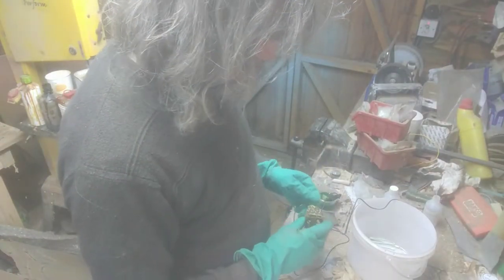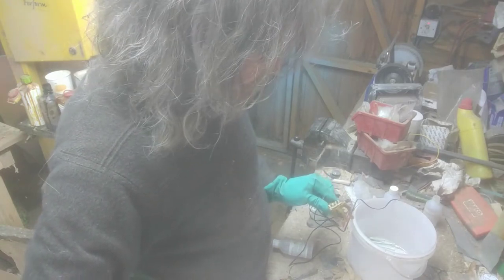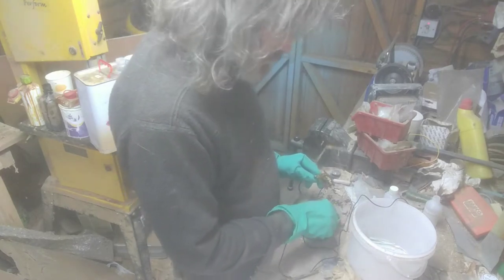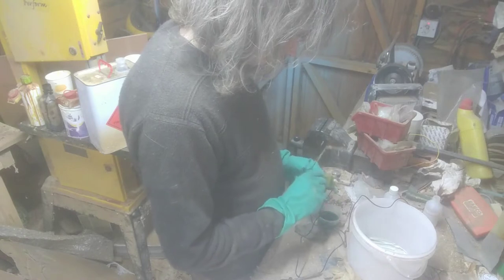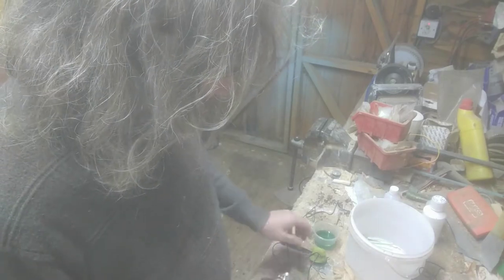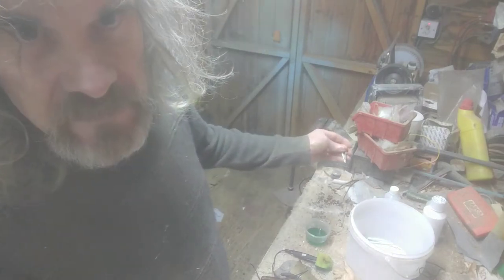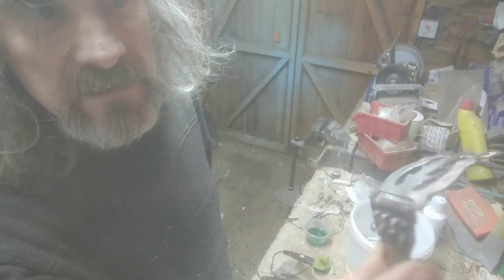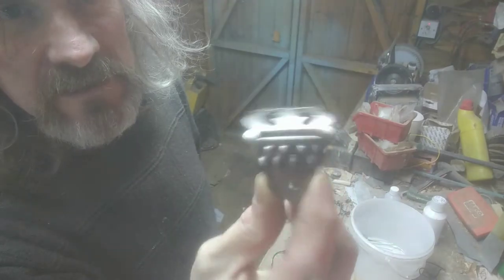Lyre Mandolin build: Part 23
We're getting there, not long to go now, in this episode I nickel plate the lyre shaped tailpiece that I made in a previous episode and continue on flatting off and polishing the finish.